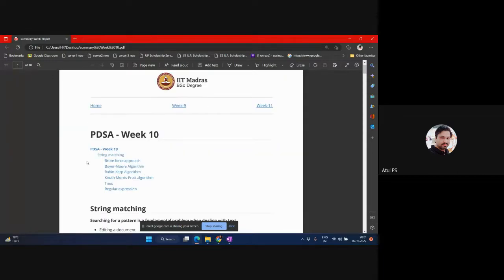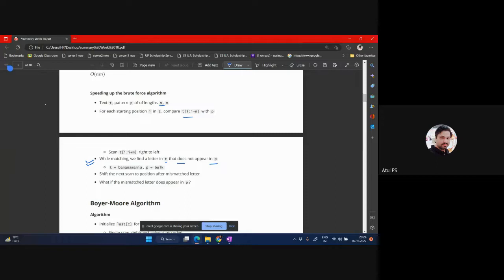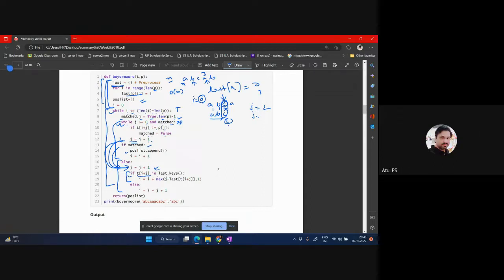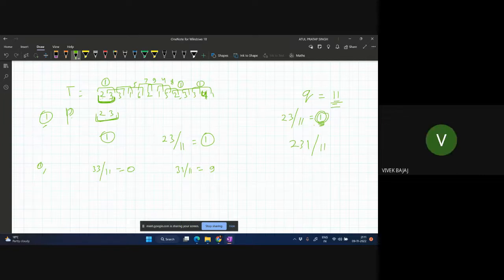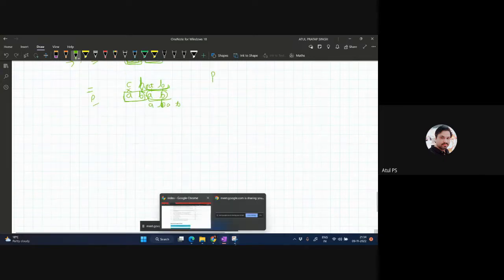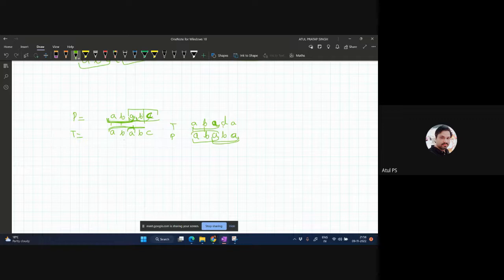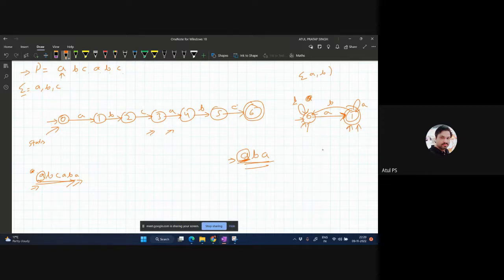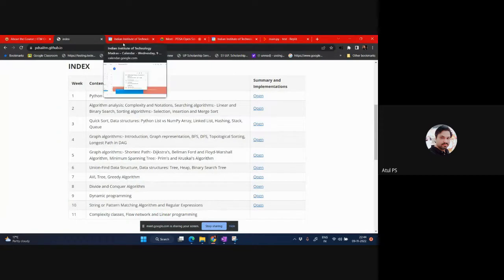PDSA Open Session/Summary - Week 10